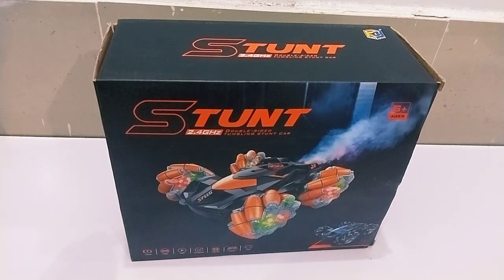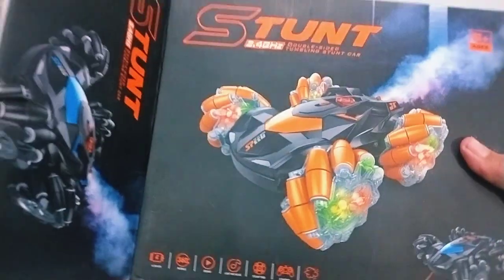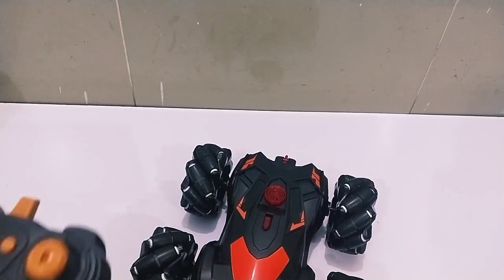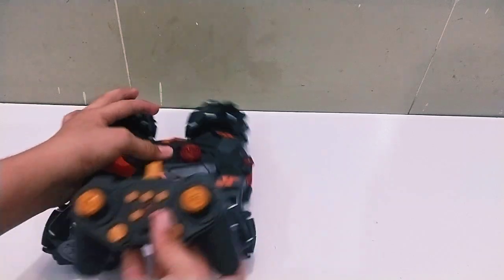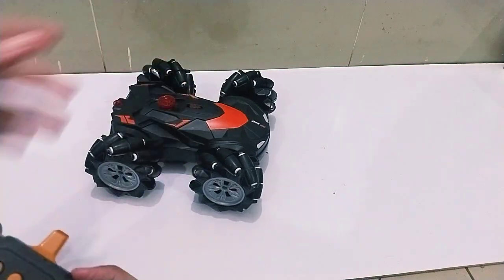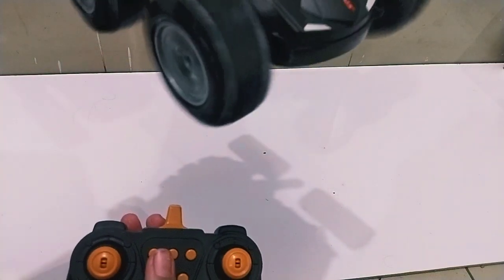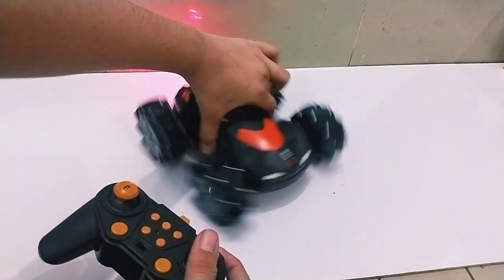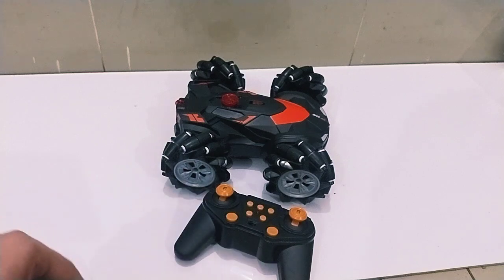Stunt 2,4GHz Double _Sided tumbling stunt car 🚗 unboxing with amazing music 🎵 and whole sale parise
hi friends ap dekh Rahe Hain Mera channel unique toys mere channel mein aap dekh sakte Hain naye naye toys ki unboxing mere channel visit karne ka bad aap aaram say Bina Kisi confusion ke toys purchase kar sakte Hain mere channel ko subscribe bhi Karen shukriya

chatpat toy tv
chatpat toy tv new videos
rc india
rc tugofwar
rc car unboxing
rc vs rc
remote control car
rc fight
rc comparision
rc car
rc cars
rc
radio control car
remote control
cars rc
unboxing mainan
review mainan
cars
traxxas car
rccar
carrc
remote control car unboxing
racing cars
traxxas india
remote control rc car
remote control gadi
helicopter toy
rc fastest car
helicopter
rc car race
toy car
radio controller
gadi
radio control
car racing
racing car
rc car's unboxing
remote car
traxxas high speed car
cars racing
rc monster car
rc car fight
radio control airbus a380
toy
online remote control car
car radio control
car remote control
rc helikopter
traxxas fastest car
unboxing
remote control rc car unboxing
bm toys
speed car unboxing video
rc high speed car
remote gadi
caar toy
radio controlled car
rc boat unboxing
toy airplane
flipkart big billion day 2023
radio controlled airplane
caartoy
toy review
unboxing toy
helikopter remot control
military helikopter
helikopter
rc racing cars
toy airbus a380
cars radio control
cars remote control
helikopter toy
bhut ku story
balveer
shorts
gear robot
trector videos
jcb
cat video
gudda guddi
game
trector
cow videos
cow
official licensed rc cars unboxing

md007 car lover
rc stunt car
rc monster cars
rc monster truck
rc jcb
rc trector
remote control fastest car
unboxing rc cars
rc cars unboxing
bilal toy tv
car
toy unboxing video
light wala car video
lights car
gadi video
remote control toy car
remote wala car
unboxing video
remote control airplane
rc recing car unboxing
rc remote control car unboxing
remote wali gadi unboxing
rc car unboxing toy and very good car
rc acr
radic control
remote dali gadi
radio control airplane
radio control airbus
car video
car ki video
unboxing video remote car
flipkart big billion day sale 2023
bittu sittu ka rc car's
airbus helicopter
helicopter militer
aircraft helicopter
3d lights rc car
bbd sale 2023
toy unboxing rc car
racing rc car unboxing
bittu sittu ka rc car
diy toys
redio control rc car
amazon great indian sale 2023
racing car unboxing
bittu sittu ka rc racing car
amazon great indian festival sale 2023
amazon sale 2023
redio control car unboxing
redio control car
sport car
helikopter remote control
rc airplane
remot control
helikopter radio control
flipkart big billion days 2023
rc airbus
airbus
rc helicopter
remote control helicopter
rc gadi
big billion day flipkart 2023
rc toy
advance toy car
battery car
water car
smoke car
spray car
race run
race car
bbd sale 2023 date
bonzer truck
speed car
off road car
unboxing of rc car
draft ninja
diy rc car
rc cars racing
radio-controlled car
rc buggy car unboxing
hobby grade rc car unboixing
remote control car working model
new remote control car
rc super car unboxing
remote control car circuit
mini rc drift car unboxing
diwali gadgets
remote control car model
drift car rc unboxing
remote control car network
airplane
algeria toys
algeria
diwali sale
rc toys
rc airvus
flipkart sale
rc race
remote control drift car
rc mjx hypergo car
rc mini sledge car
rc hypergo thunder speed mini sledge car unboxing & testing
rc traxxas sledge vs rc xrt car
rc sledge vs rc arrma kraton
rc speed king traxxas xrt monster car vs rc traxxas sledge unboxing & testing
rc defender car
rc lamborghini car
rc aventador car
rc porsche super car
rc jimny
rc porsche gt rs car vs rc maruti jimny car unboxing
steering wheel for games
best gaming console
retro game console
gamebox
steering wheel games
gta 5 game
gaming
game console unboxing
steering wheel for gta 5 game
rc toyota supra gaming steering wheel unboxing
rc game steering wheel unboxing
rc car comparision
diwali sale 2023
big billion days 2023
rc jlb cheetah car
rc jlb car
rc jlb j3 car vs rc jlb extreme vs rc jlb cheetah unboxing & fight
rc 4x4 truck
rc toyota car
rc truck
rc toyota truck
rc pickup truck unboxing
rc toyota hilux metal truck unboxing & testing
flipkart big billion day 2023 date
amazon sale
flipkart diwali sale 2023
flipkart big billion sale 2023
himeshsinghshorts
car toys
aircraft
aircraft transport
car toys for kids
car toys video
car toys cartoon
car toy remote control
remote controller
car toys shorts
car toys race
toys
car cartoon
car videos for kids
rc car diy ex
small remote control car unboxing
remote control bike unboxing
remote control shark unboxing
car game
cartoon video
car racing cartoon
remote control buggy car unboxing and testing
mini remote control car unboxing video
remote control car unboxing video
remote control buggy car